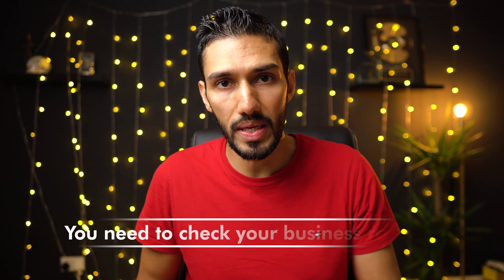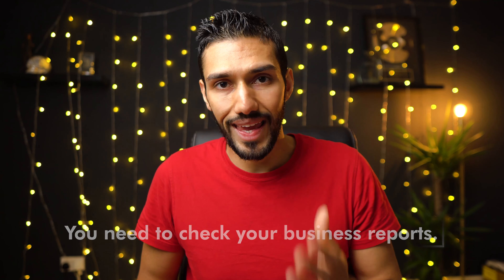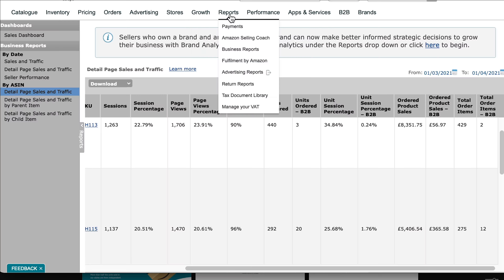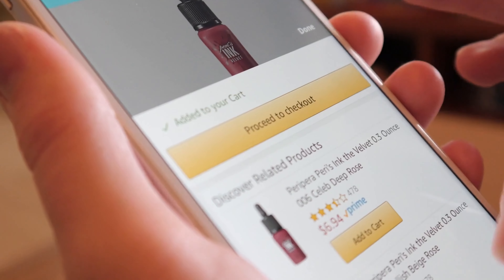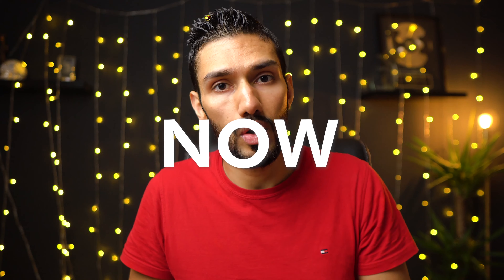Zero Or Slow Sales On Amazon FBA?? Take Action NOW!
How to boost sales on amazon fba in particular amazon.com and amazon.co.uk

Timestamps:

00:00- Intro
02:08- Reason #1- Poor Visibility
02:56- Reason #2- Curbside Appeal
05:11- Reason #3- Incentivization
07:34- Reason #4- Negative Reviews'
08:56- Reason #5- Poor Conversion
10:36- Reason #6- Quality of Product
12:17- Reason #7- Seasonality

I show you how to make money online selling products on amazon working from home. If you want to make money from home you can sell products on amazon fba. Fulfillment by amazon makes the whole process easy and automated. I also show you how to buy from alibaba and import from China. I use mostly Helium 10 and Jungle Scout software and have tutorials on both. I also cover amazon ppc and amazon ads. Learn how to start a business online today.

Learn product hunting amazon and amazon fba product research. I show you amazon product hunting and using helium 10 product research tutorial showing how to find products to sell on amazon. Product research amazon is a crucial step. Follow my step by step selling on amazon videos here on YouTube!